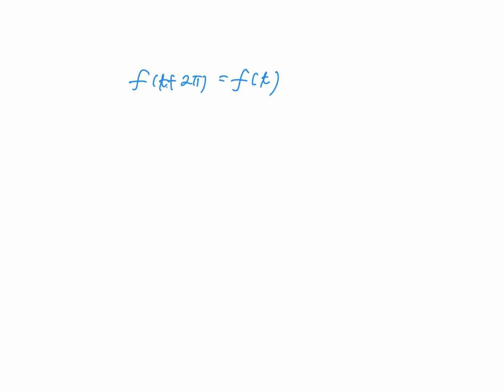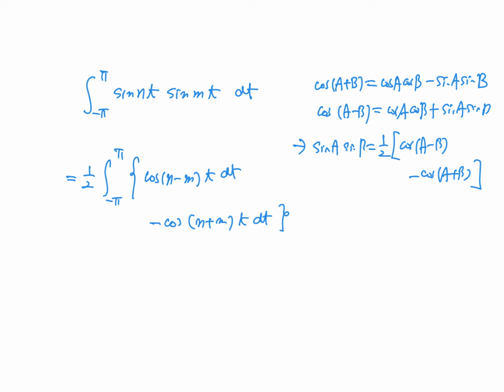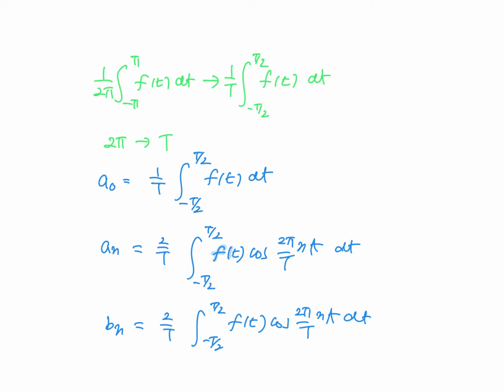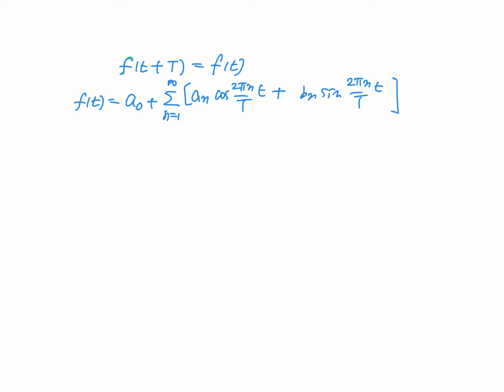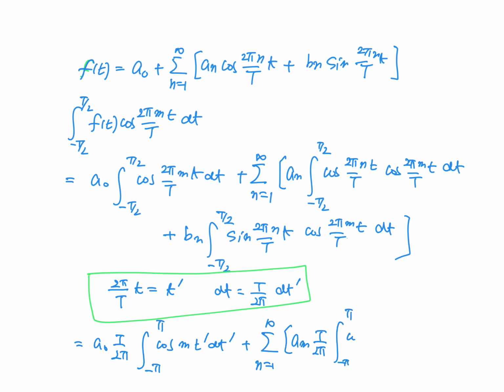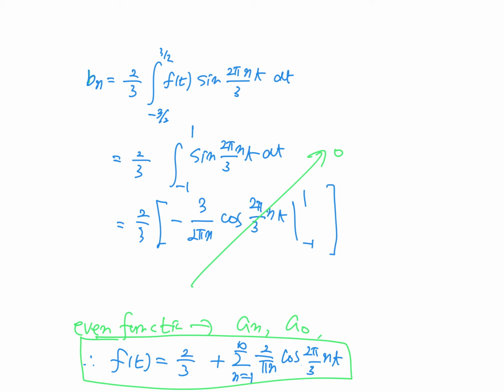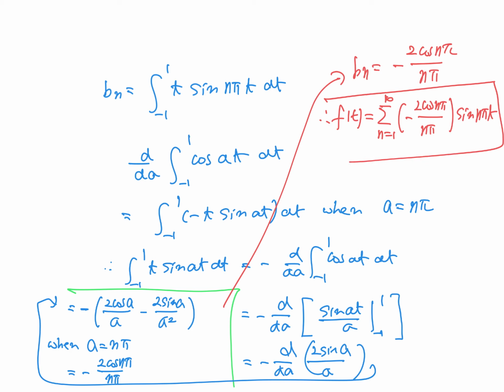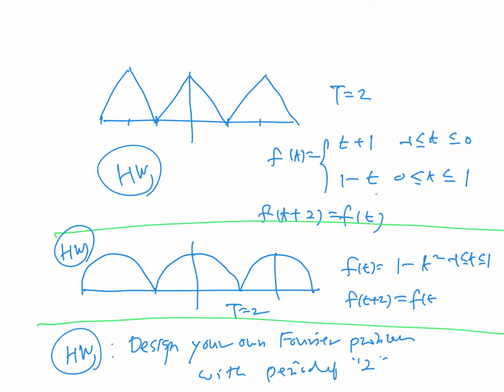Engineering Mathematics II_10 2022